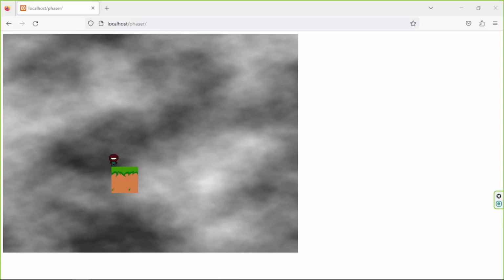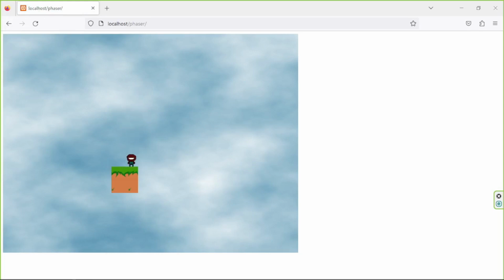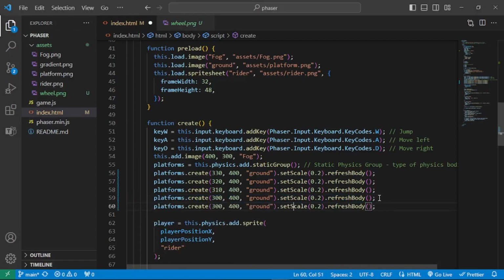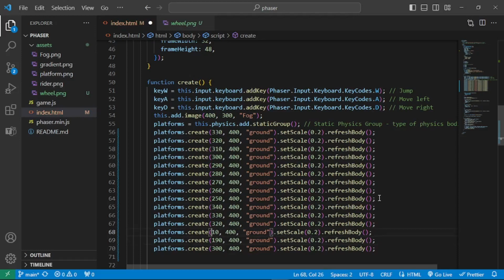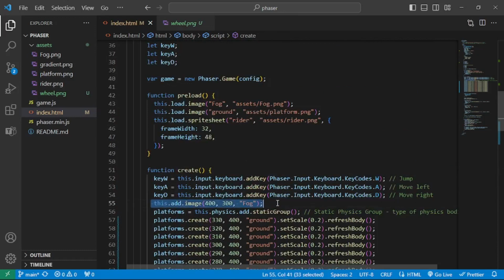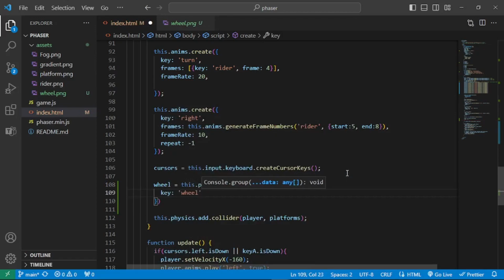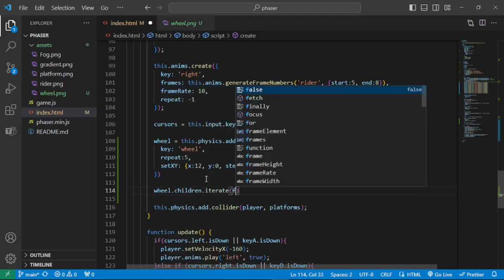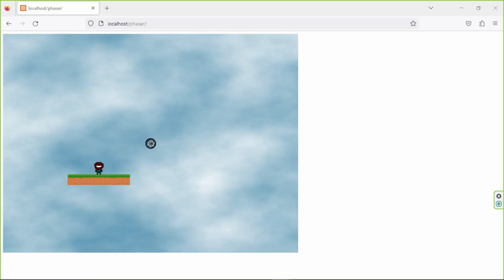Part8 Adding BackgroundColor & Dynamic Group Of Wheels